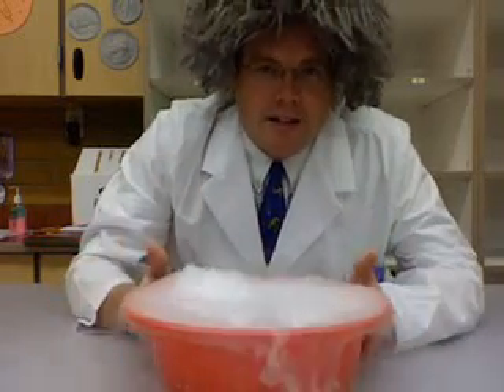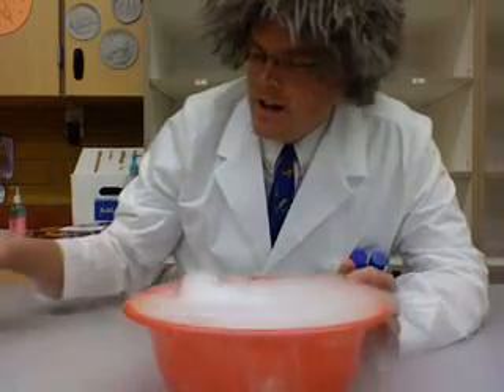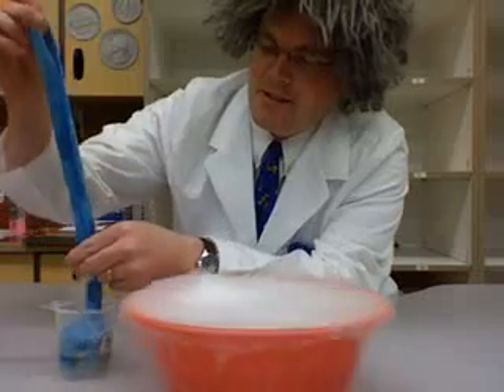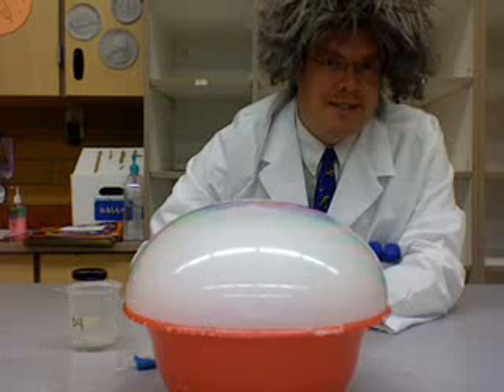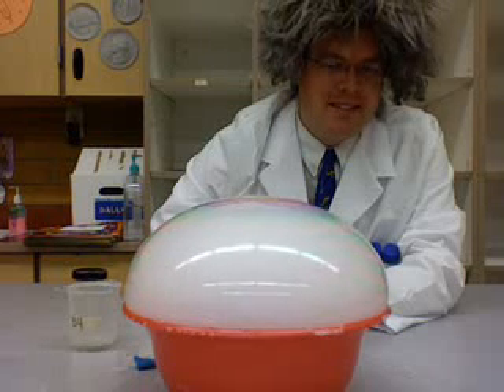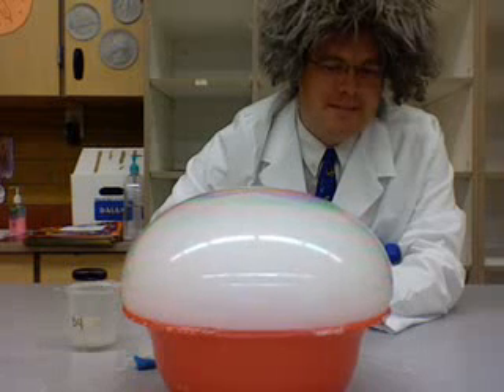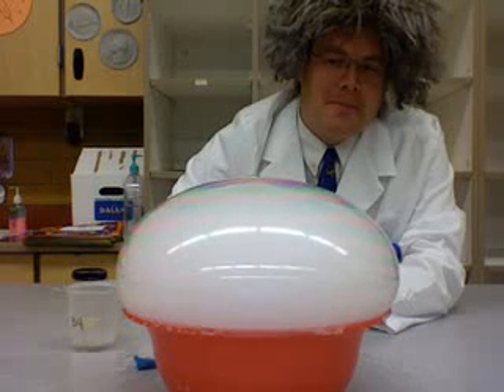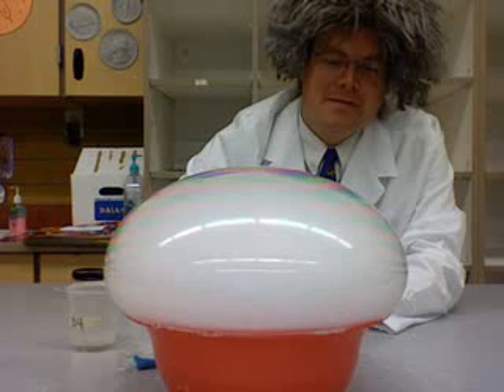Dry Ice PLUS water PLUS Soap EQUALS Bubble that Explodes